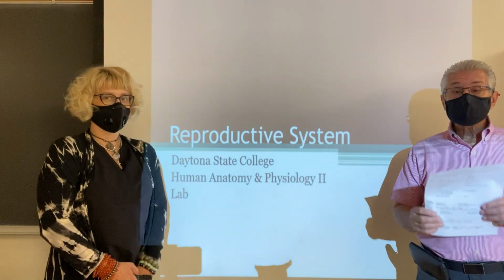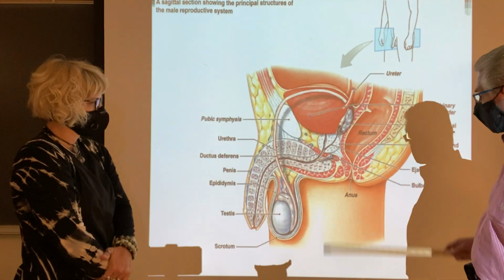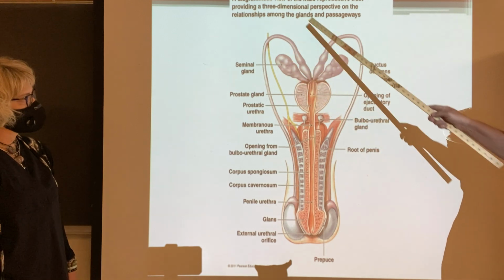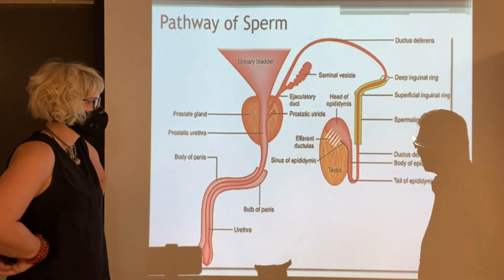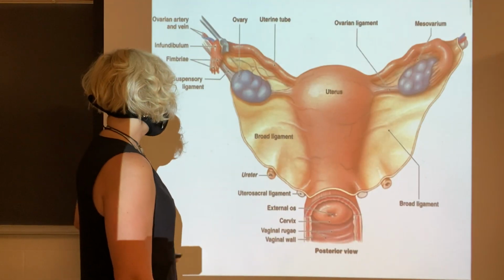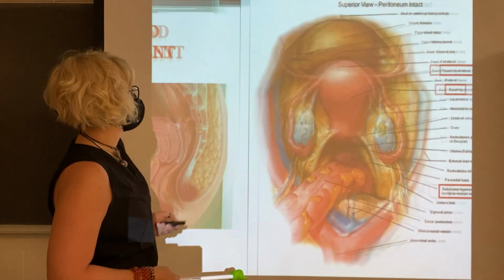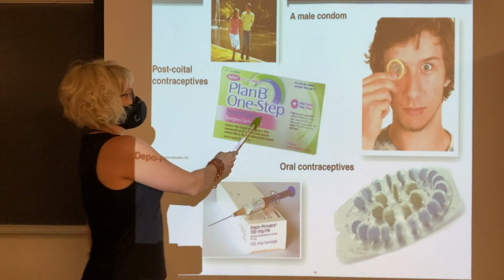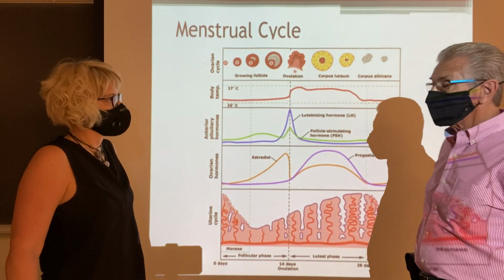Reproductive System AP II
Dr. Saviuk discusses male reproductive and Dr. Milescu discusses female reproductive system for Daytona State College students.